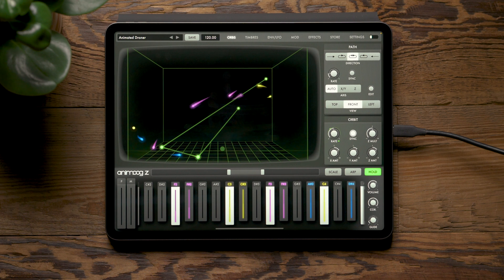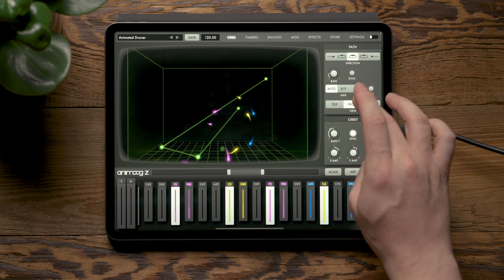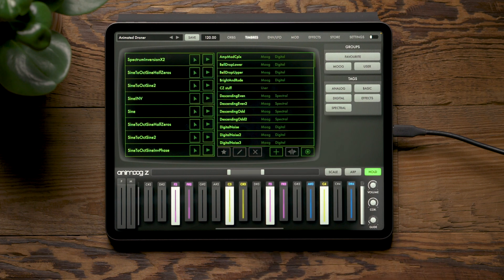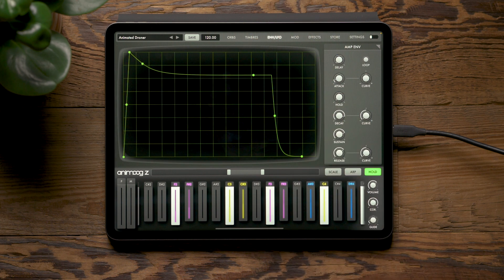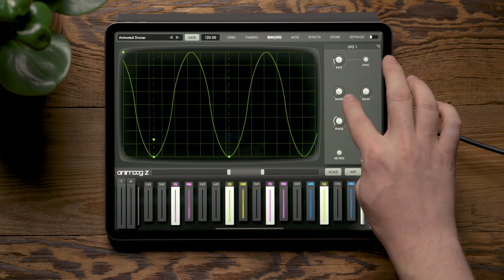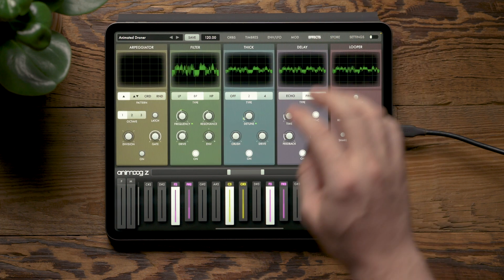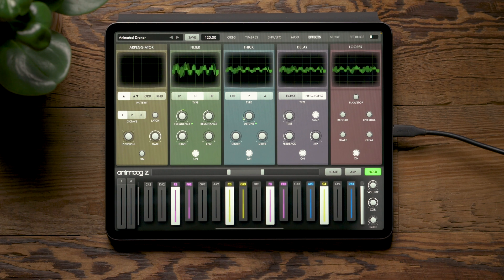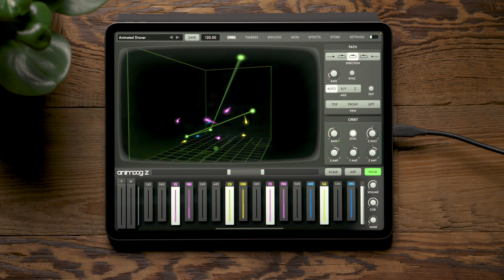Animoog Z | Introduction & New Features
First released in 2011, the original Animoog changed the face of iOS music production with its innovative approach to dimensional sound design and uniquely interactive touch surface interface. A full decade later, we have completely redesigned the instrument with more powerful functionality and creative workflows for the next generation of producers and sound designers.

Animoog Z is an inspiring 16-voice polyphonic synthesizer that invites users to explore new concepts of multidimensional sound and performance. The instrument is powered by an innovative Anisotropic Synth Engine (ASE), which utilizes an orbit system to expand the concepts of wavetable and vector synthesis. This unique synthesis concept allows for dynamic navigation through the app’s X, Y, and Z axes for evolving and layered sound.

Free for all iOS and macOS users to download and immediately explore, Animoog Z also offers an upgrade option that unlocks the full sonic potential of the synthesizer.